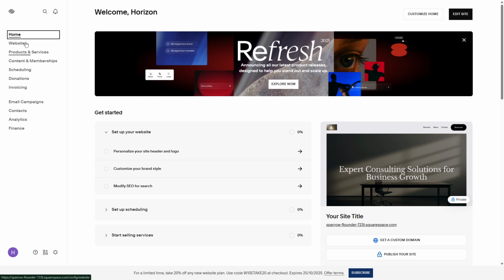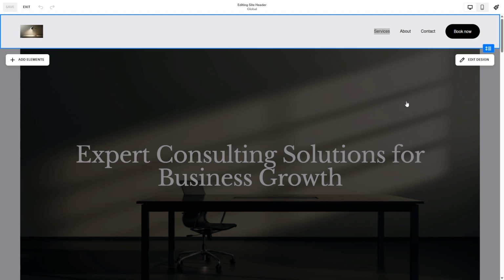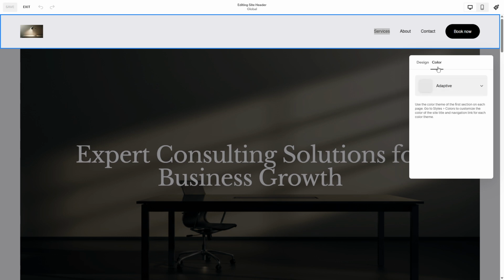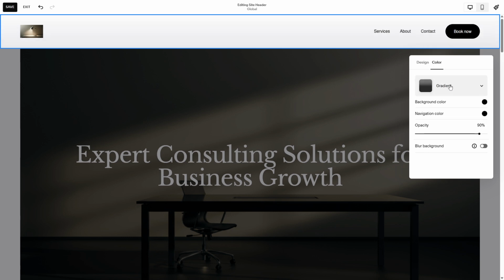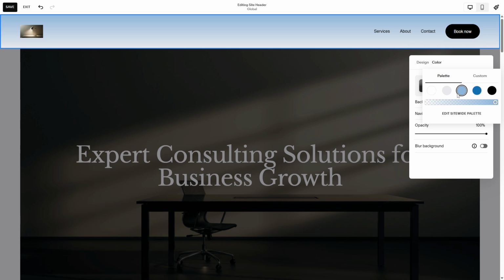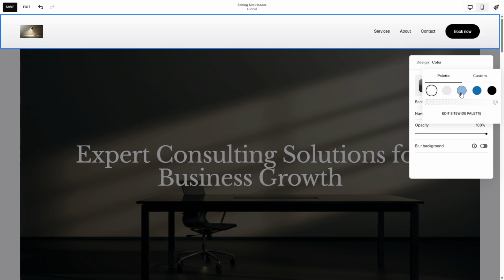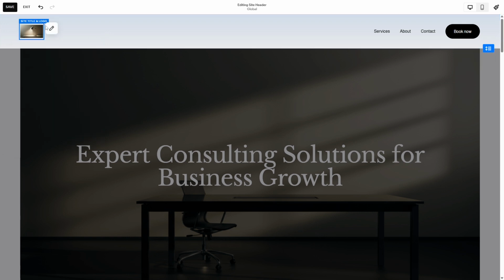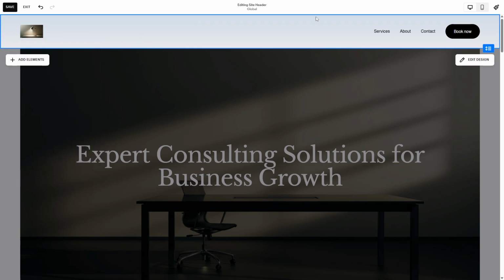How to Add a Site Title Next to Your Logo on Squarespace and Change the Color (Step By Step)